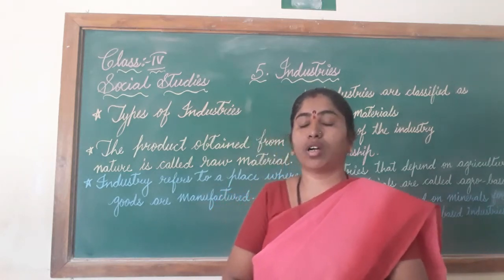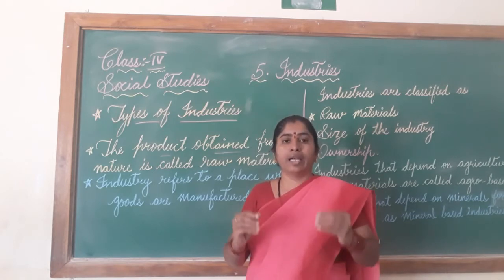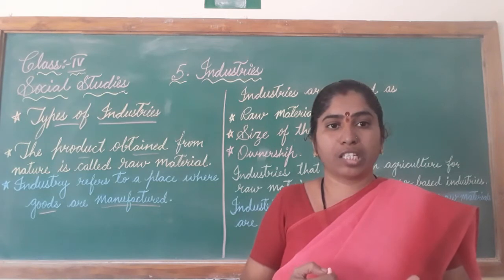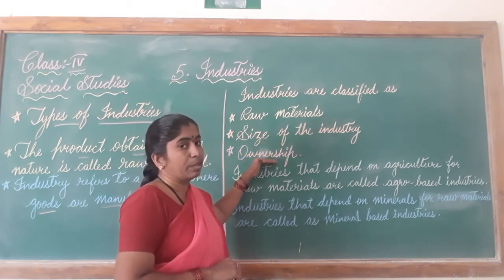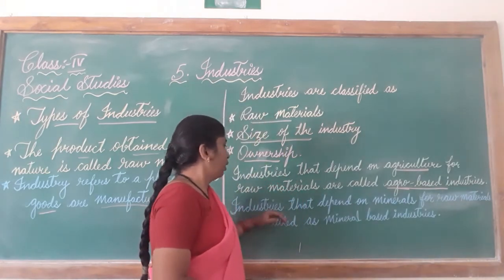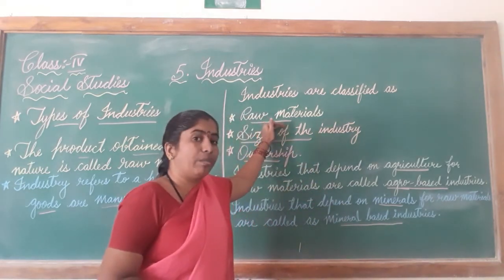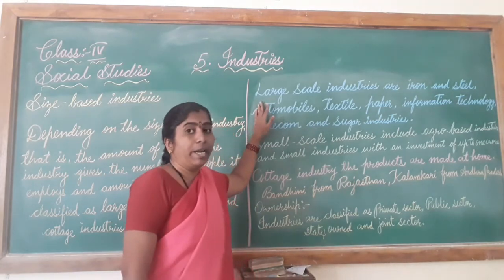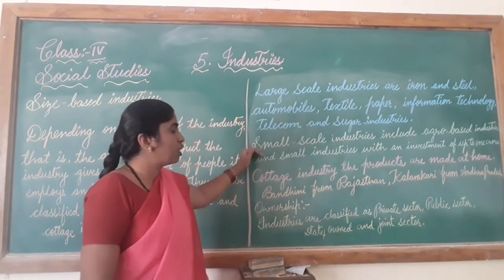Class-IV Social science CHAPTER 5 Industries